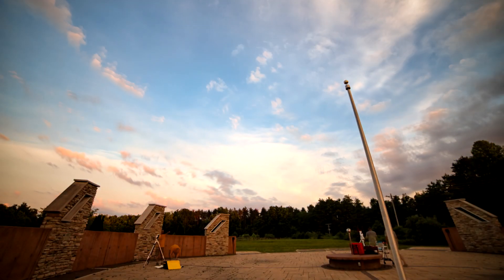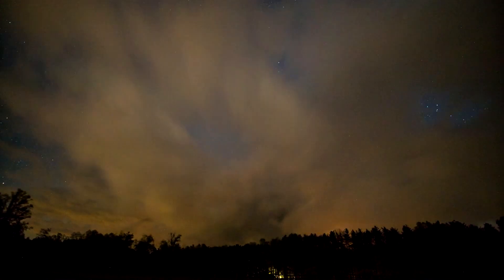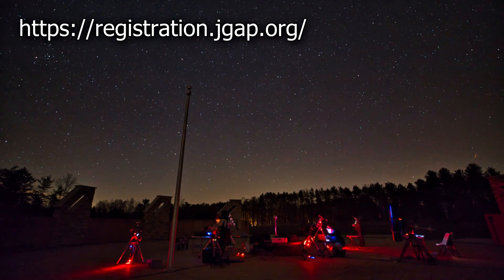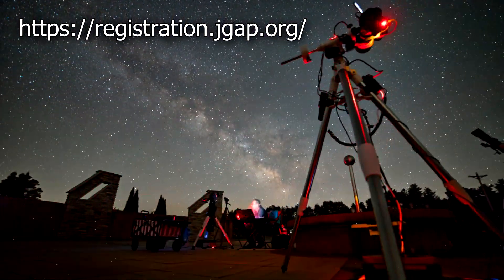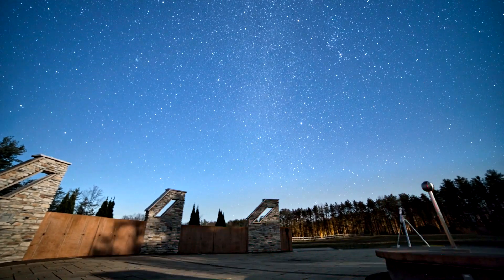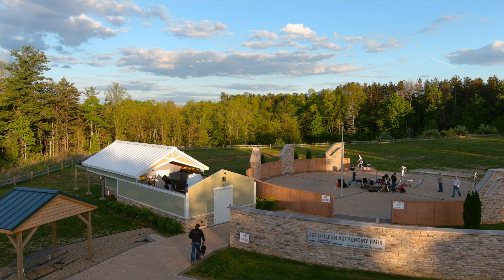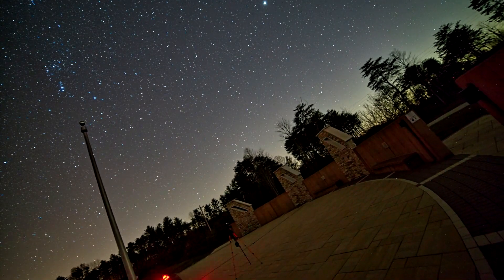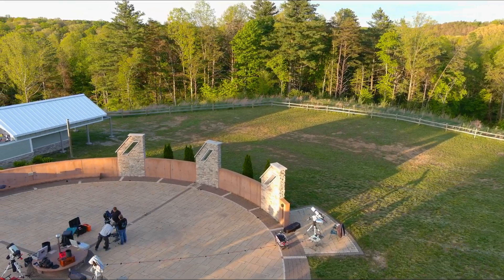Ohio's Best Dark Sky Park - John Glenn Astronomy Park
Ohio's best dark sky park is located in Hocking Hills State Park, about 1 mile from Old Man's Cave, and its name is John Glenn Astronomy Park. With regular weekend programs and on site electrical outlets for telescopes it is an ideal place to spend an evening or 3 stargazing or doing astrophotography.

Address: 20531 OH-664, Logan, OH 43138

Sky Watcher Star Adventurer GTI Mount
Sky Watcher EQM-35 Pro
Canon 6D mk 2 DSLR
Canon 90D DSLR
Canon 16-35mm f2.8 III Lens
Canon 100-400mm f4.5-5.6 II Lens
Rokinon 14mm
GoPro Hero 11 Black
MoveShootMove Z Plate
Grecell 1000W Power Station